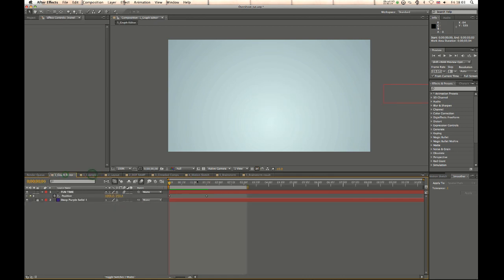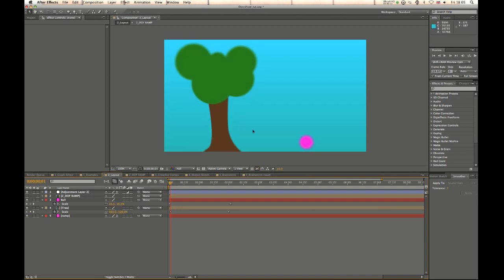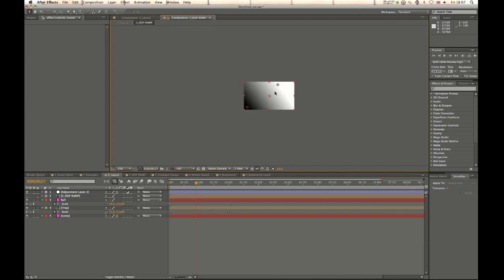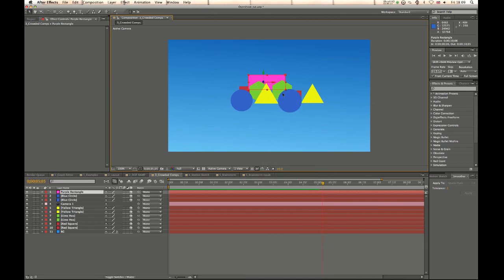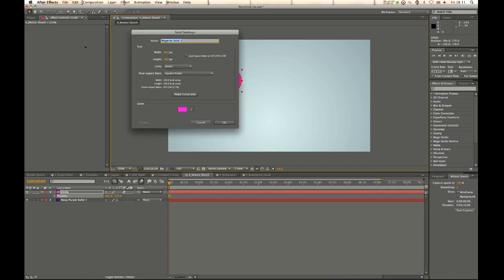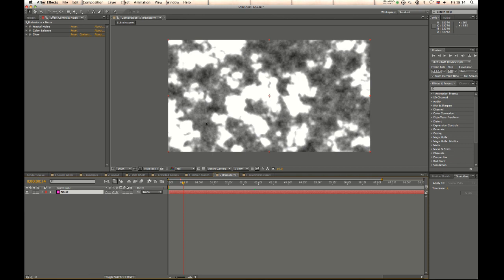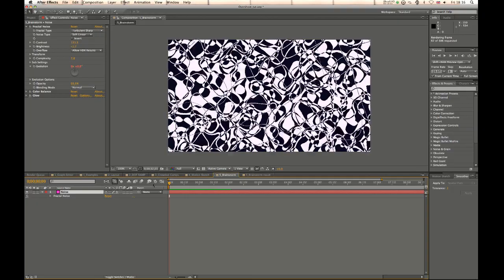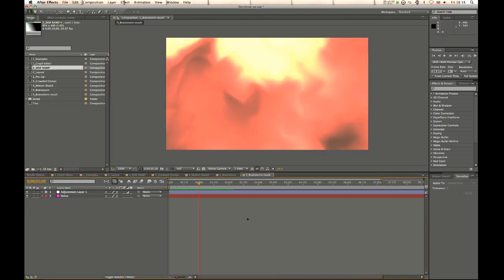Zola Media Tutorial 14 - 5 Cool Intermediate Tips for After Effects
Back after a short break with 5 quick tips for the price of one. All these tips are about features that not many people use every day but hopefully after this video you will have 5 more tools to your AE arsenal.

Big C4D set of tuts coming in the near future.